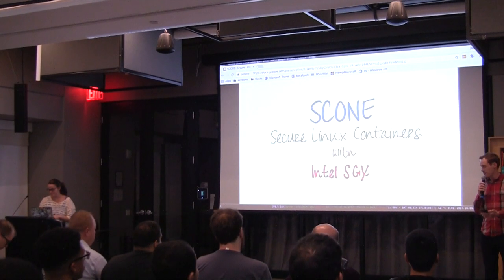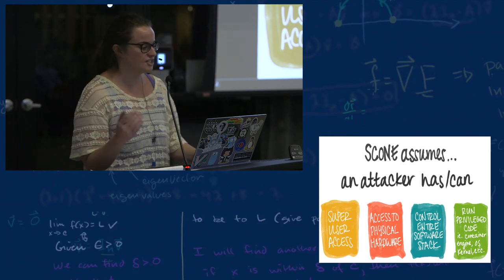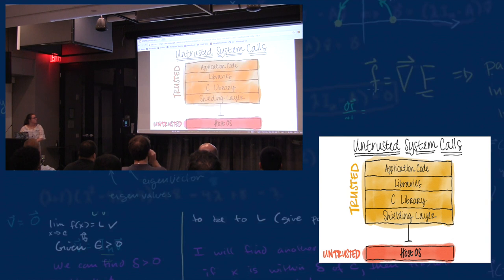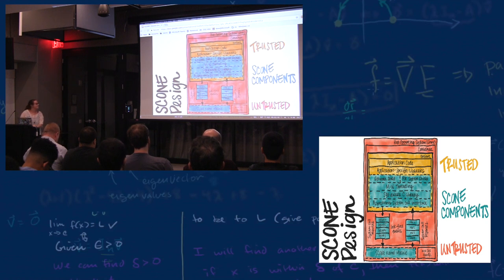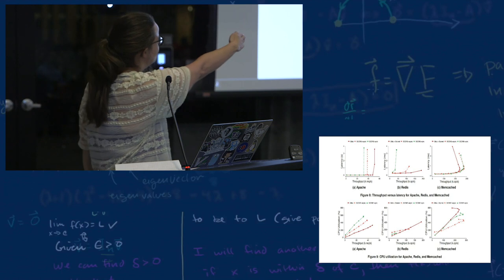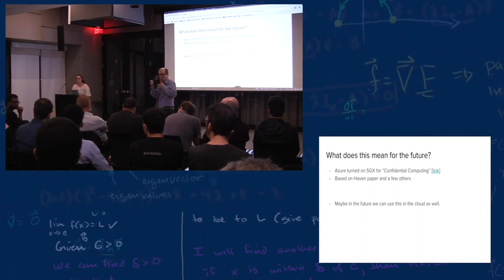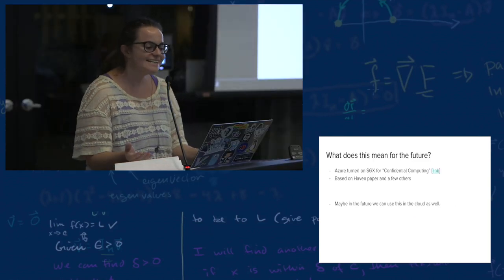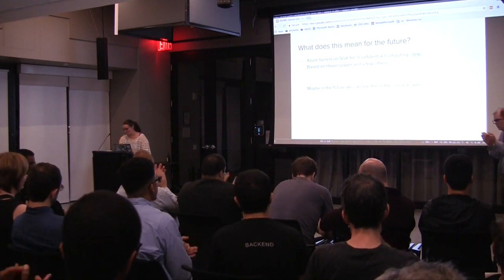Jessie Frazelle on "SCONE: Secure Linux Containers with Intel SGX" [PWL NYC]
Description
Containers are the latest infrastructure trend. In 2016, the SCONE paper was written and presented at the USENIX Symposium on Operating Systems Design and Implementation It outlined how to use Intel Secure Enclaves to guard containers against attack. Containers are built on the kernel primitives cgroups and namespaces with additional LSM (Linux Security Module) layers on top, such as AppArmor, SELinux, and seccomp. Intel SGX protects code from modification by using protected areas of memory known as enclaves. With containers and adoption of cloud on the rise, this paper continues to be on the cutting edge of what is to come. Some cloud providers are now starting to expose hardware specific features like GPU and SGX, which would make running containers with Intel's SGX trusted execution a reality in the cloud. With Intel's SGX, you can have a container's process shielded from access by other programs. We'll explore how realistic this is today and in the future as well as what benefits this would have to the security of containers.

Bio
Jessie Frazelle works with Linux and Containers at Microsoft. She loves all things involving Linux namespaces and cgroups and is probably most well known for running desktop applications in containers. Jessie has been a maintainer of Docker and a contributor to RunC, Kubernetes, Linux, and Golang, among other projects, maintained the AppArmor, Seccomp, and SELinux bits in Docker, and is quite familiar with locking down containers.